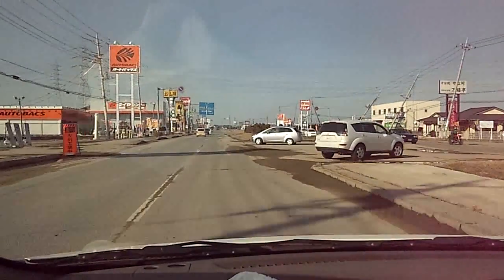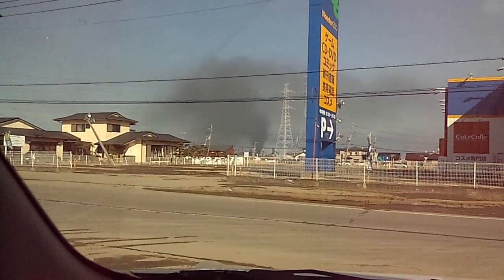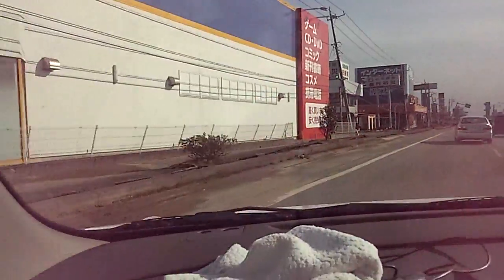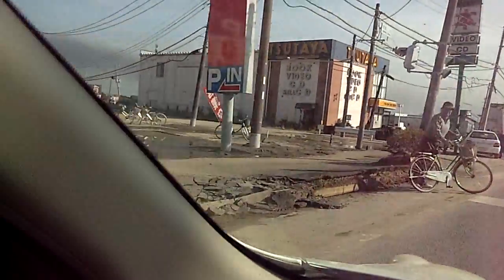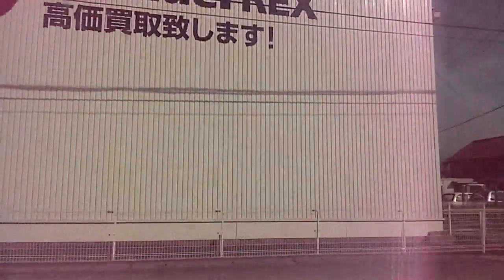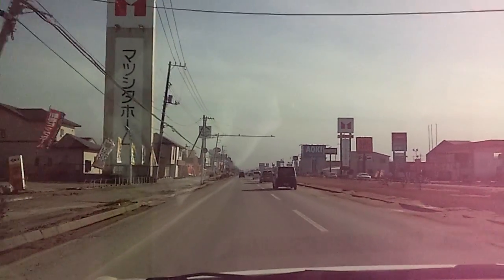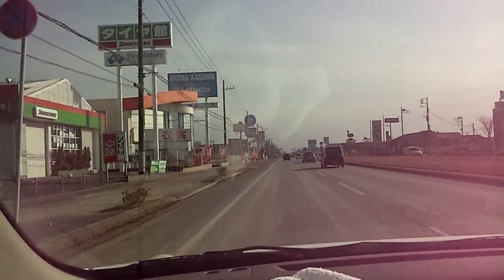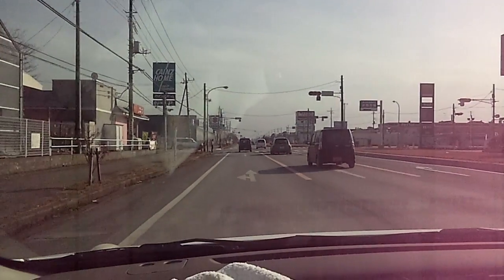Post earthquake drive 4